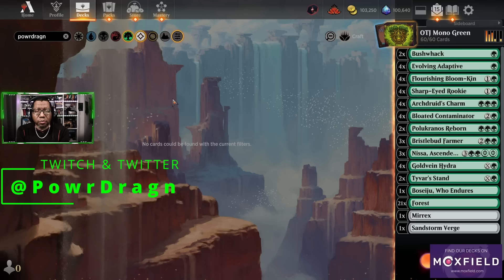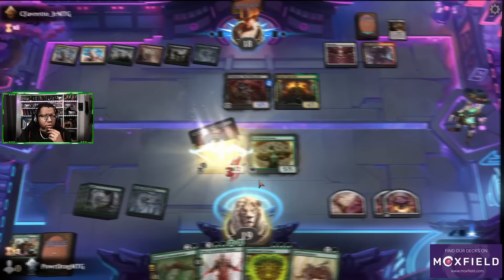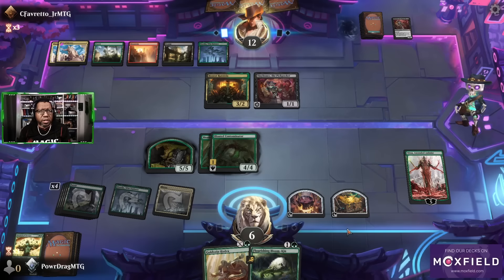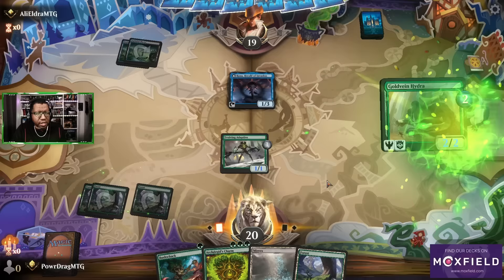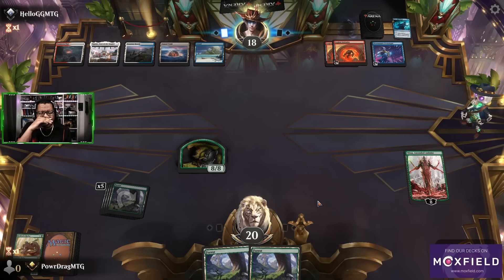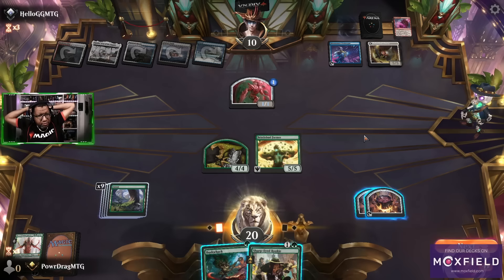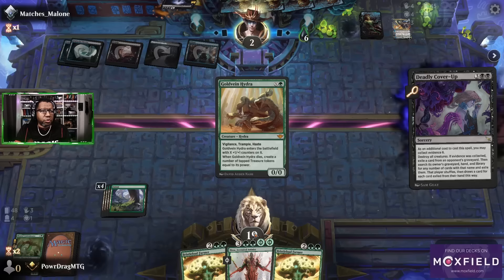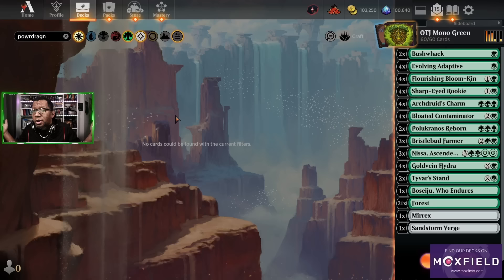🟢Lots of New Options For Mono Green Aggro | MTG Arena Standard Deck Tech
Thunder Junction brought so many new toys for Mono Green Aggro in Standard. Now we've gotta choose which ones to use on MTG Arena.

00:00 Mono Green Aggro
00:39 Deck
02:41 vs. Gruul Legendary Mirror Box
11:36 vs. Dimir Draw
15:10 vs. Dimir Graveyard Crime
17:00 vs. Jeskai Artifacts
27:28 vs. Dimir Midrange
32:04 vs. Jund Midrange
33:59 Deck Update